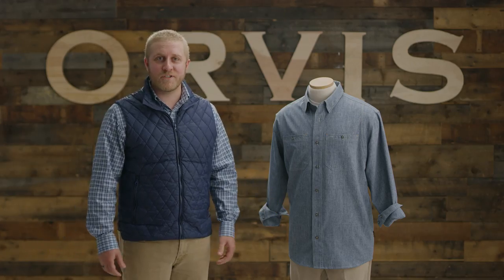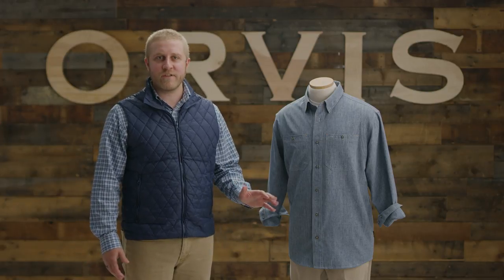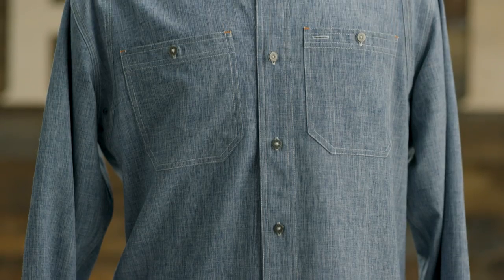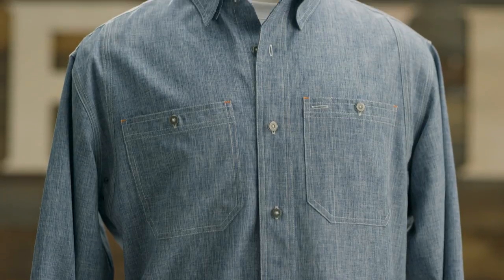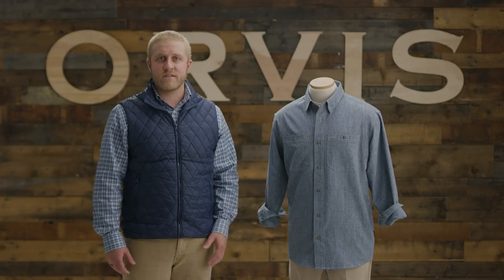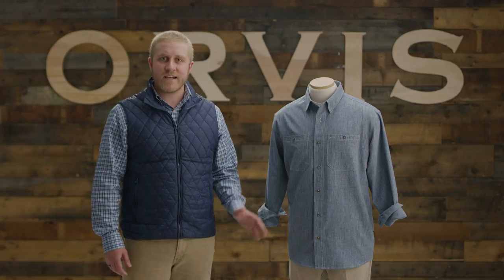ORVIS - Tech Chambray Work Shirt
Enjoy lightweight, quick-drying comfort wearing this handsome Tech Chambray Work Shirt.

When you’ve been outfitting sportsmen for over 160 years, you think you’ve seen everything. But we never expected to see a shirt perform quite like our Tech Chambray Work Shirt. It’s got rugged good looks, stretches, dries quickly, and even offers sun protection.

We love the mechanical stretch built into this shirt. It lets you cast, chop wood, reach for a hand-hold, you name it.

You can do it all in the heat, too. The fabric is lightweight, quick drying, wicking, and offers UPF 30+ sun protection. For extra breathability, there are air holes under the arms.

And don’t be afraid to put it through its paces — it has triple-needle stitching at stress points and reinforced elbow panels for extra durability.

Finally, there’s a sunglasses cleaner sewn into the hem, and a hidden button-down collar that prevents flapping in a stiff breeze.

Work days, kick-back days, fishing days, and every day in between — the Tech Chambray Work Shirt takes the work out of playing hard.